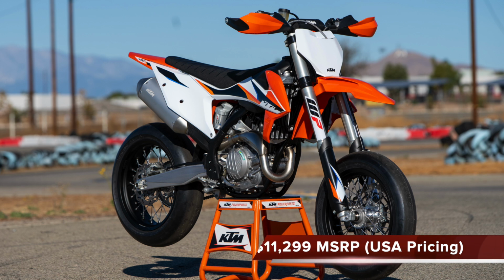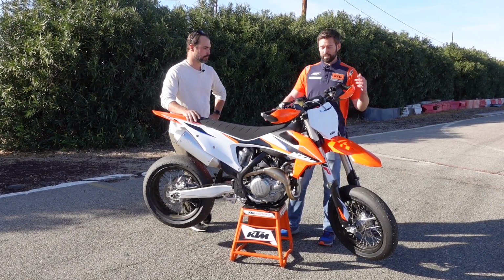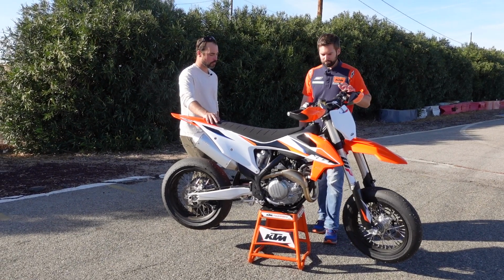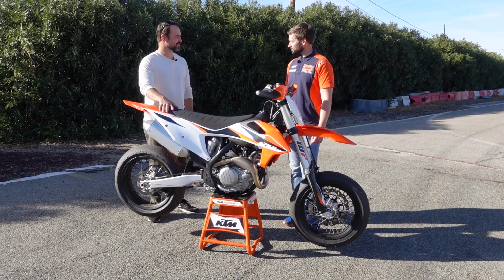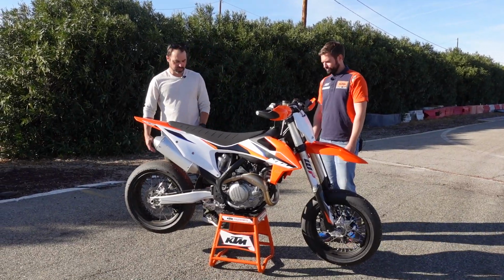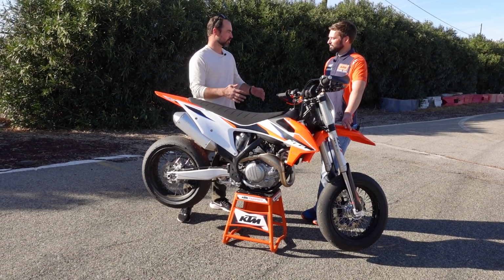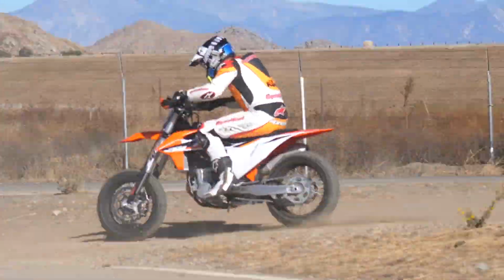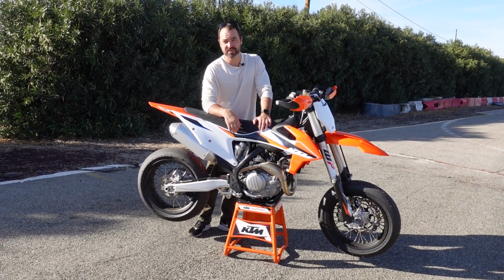2021 KTM 450 SMR Track Test Review - Cycle News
Supermoto is the perfect mix of pretty much every form of motorcycle racing, and KTM may have just released the perfect motorcycle on which to do it in the 2021 KTM 450 SMR!

We took it to the track at Apex Raceway in Southern California to test out the new orange weapon.

Thanks to Sherri at Apex Raceway for having us at the track

Timestamp
Intro: 0:00
Tech: 1:02
Ride: 5:33